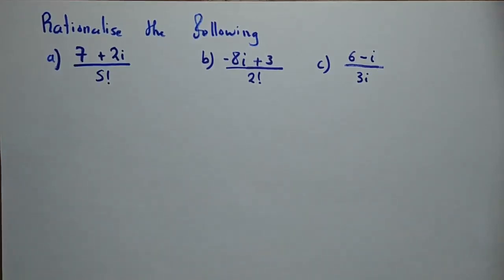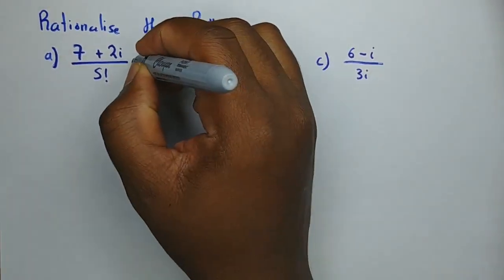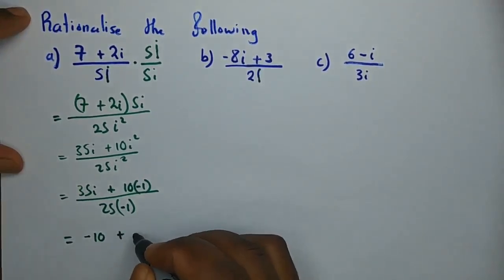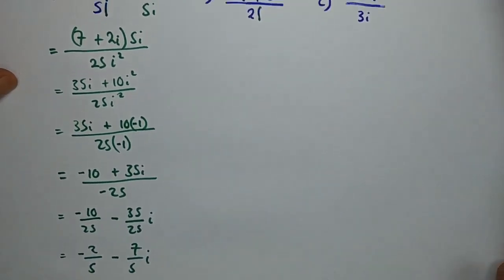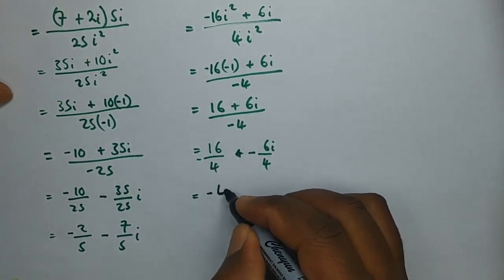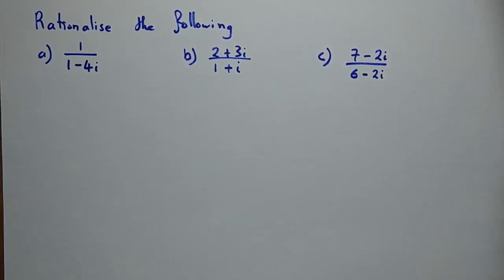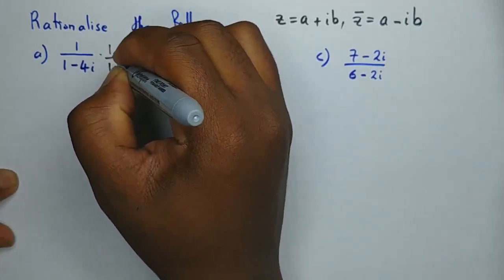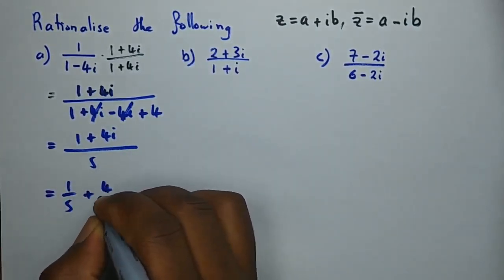Rationalization of Complex Numbers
IQ Initiative is an education channel sorely meant to assist students in Math and Science. Our team of qualified individuals is willing to assist in different fields of Mathematics/Chemistry/Physics and Biology.